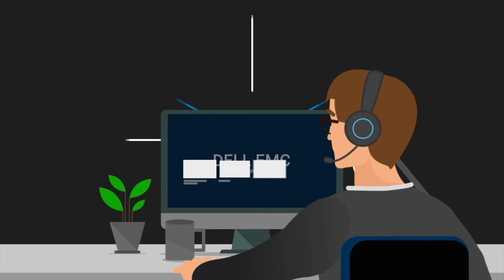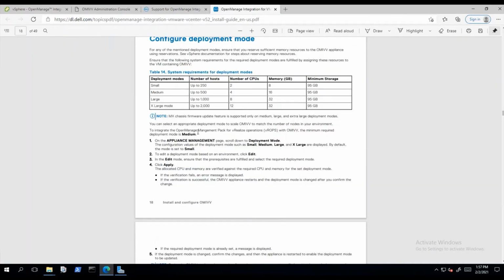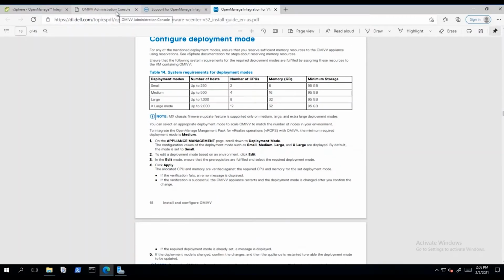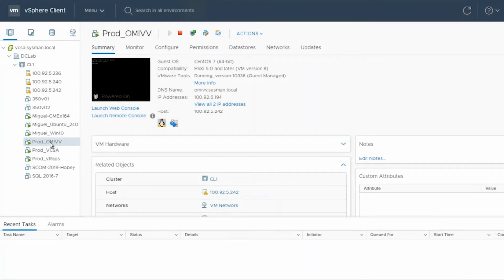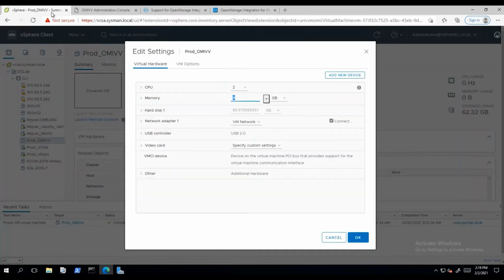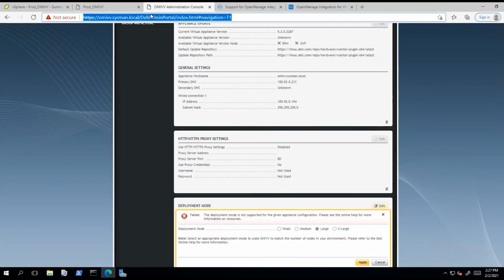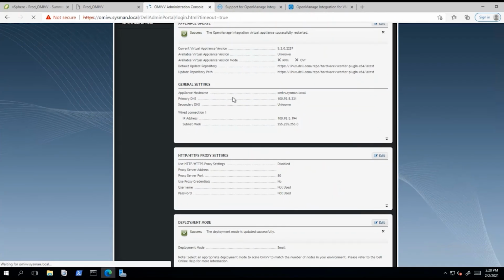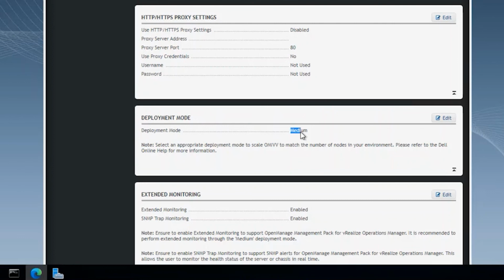OMIVV Deployment Modes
OpenManage Integration for VMware vCenter (OMIVV) Deployment Modes
Here's how to switch and manage deployment modes in OMIVV.
OpenManage Integration for VMware vCenter (OMIVV) is designed to streamline the management processes in your data center environment by allowing you to use VMware vCenter Server to manage your full server infrastructure - both physical and virtual.

- Monitoring PowerEdge hardware inventory directly in Host and Cluster views and the OMIVV dashboard within vCenter
- Bubble up hardware system alerts for configurable actions in vCenter
- Managing firmware alongside vSphere Lifecycle Manager in vSphere 7.0 and higher
- Set baselines for server configuration and firmware levels with cluster aware updates for non-vSphere Lifecycle Manager vSphere and vSAN clusters
-Speed deployment of ESXi to new PowerEdge servers and add them to managed vCenters